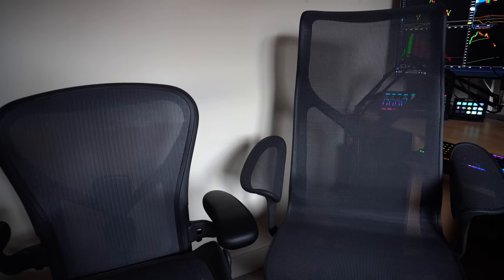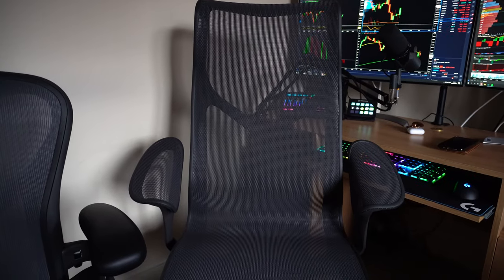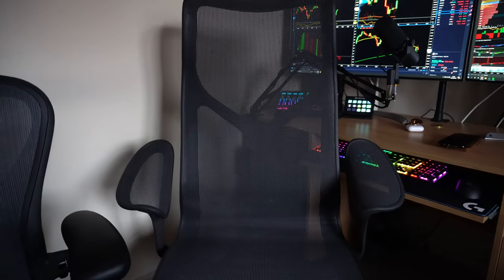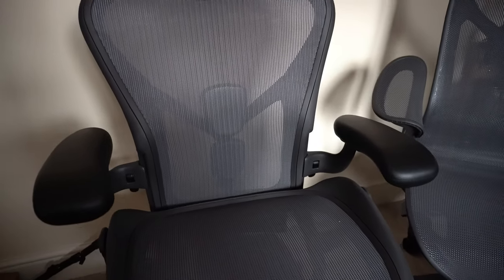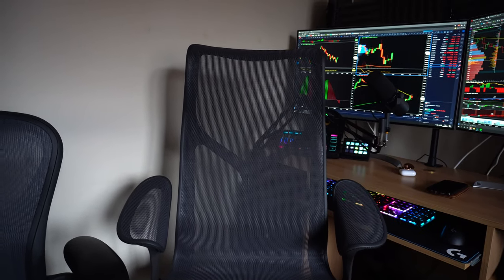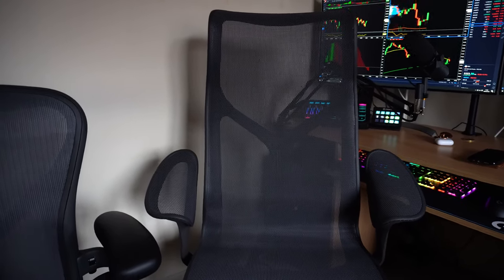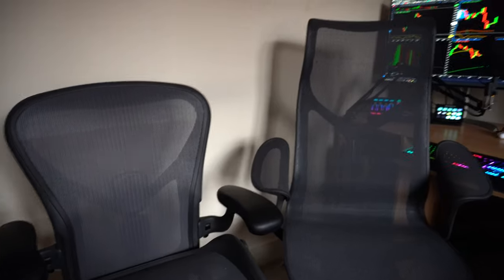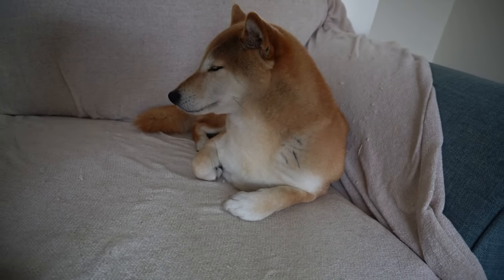The best chair for trading long hours? (Herman Miller Review)🪑🕒📊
What is the best chair for day trading long hours? I cover the Herman Miller Cosm and Herman Miller Aeron and which I prefer to sit in for trading. Would like more videos like this?